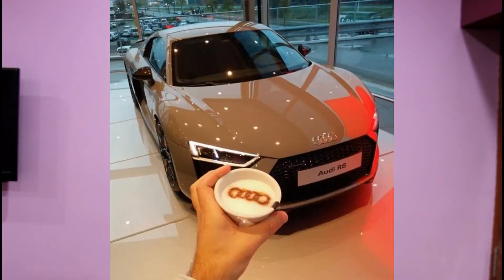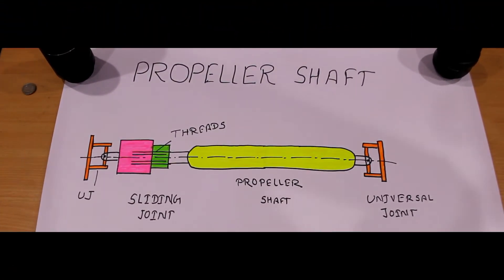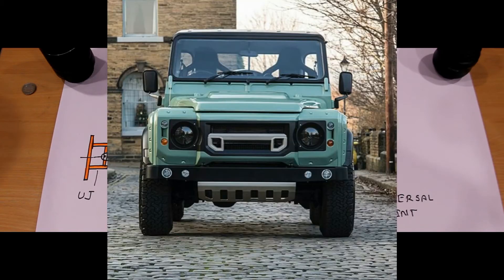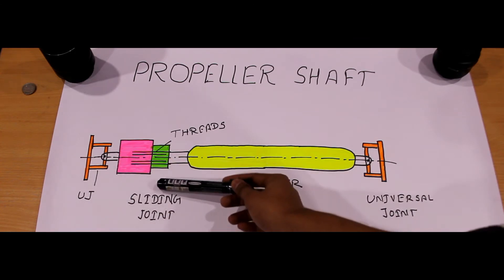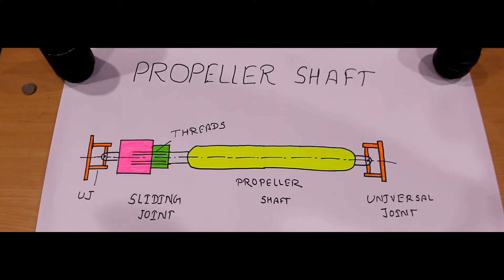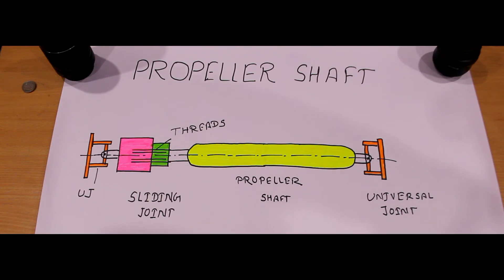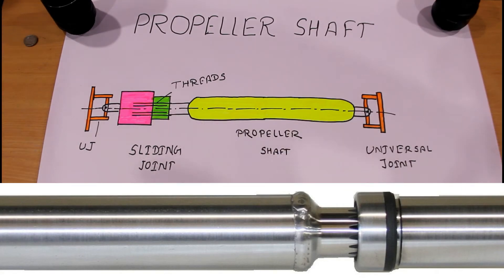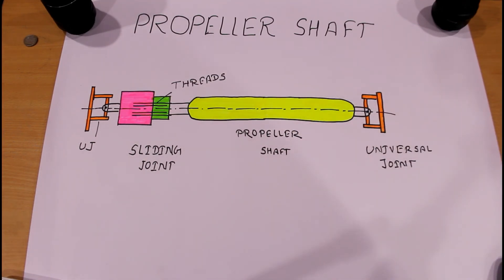Propeller Shaft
This video is related with the very important component of an Automobile that is Propeller Shaft, through which power of the engine is transmitted to the wheels, so in order to learn about the propeller shaft keep watching this video till the very last second.